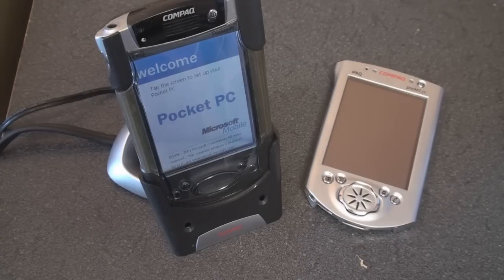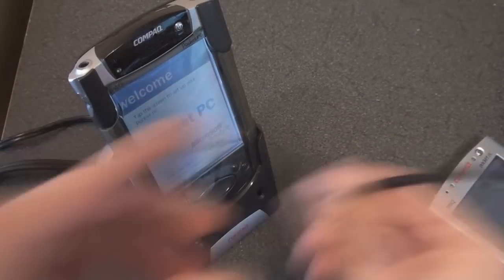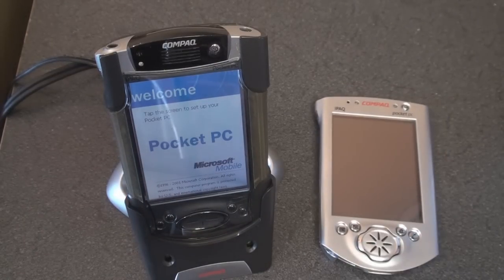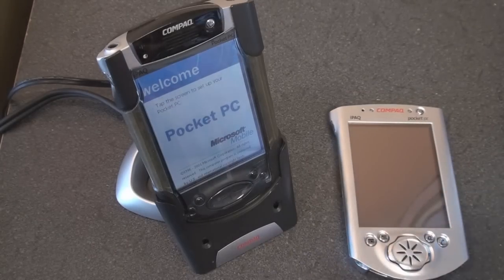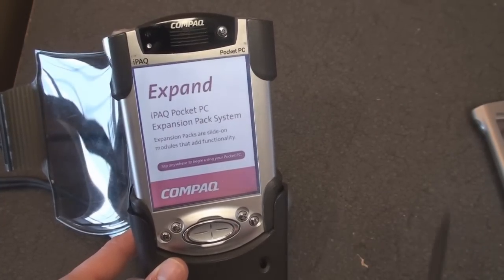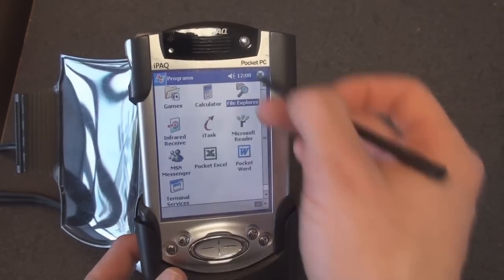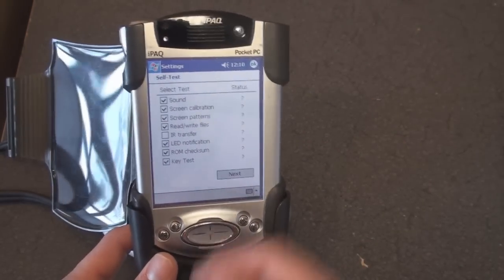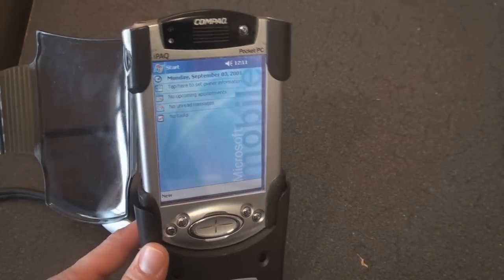pocketnow Throwback: Compaq iPAQ 3800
In this video we take a look back at the once-popular iPAQ 3800